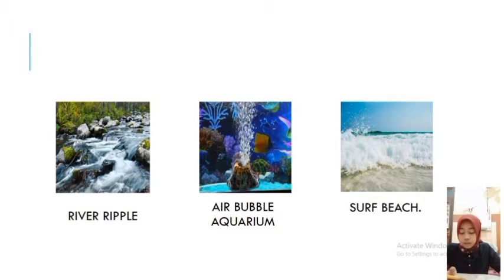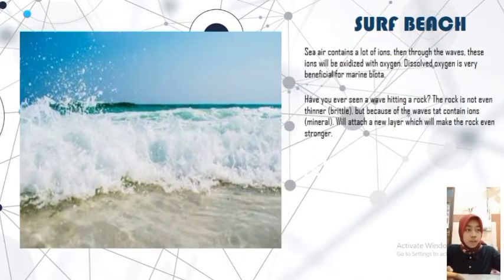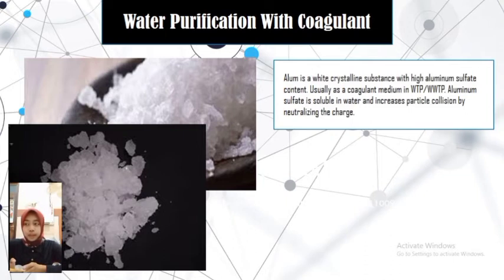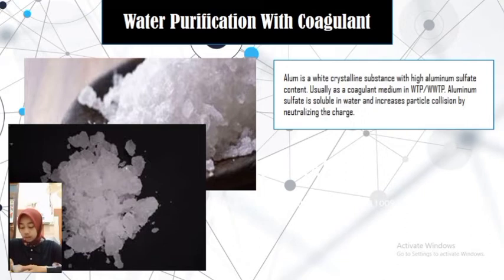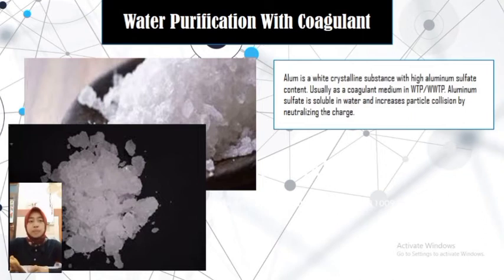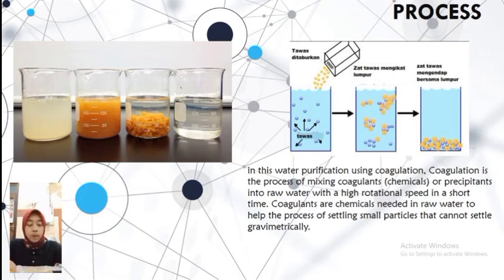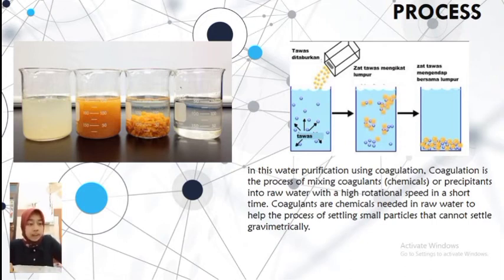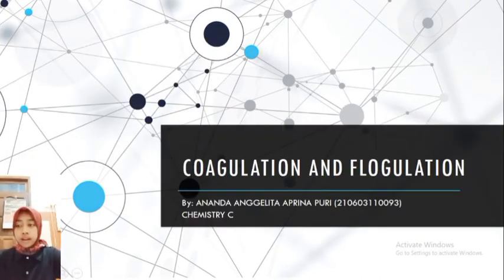aeration, purification and coagulation-floguation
Name : Ananda Anggelita Aprina Puri
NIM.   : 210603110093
Class. : chemistry C

"enveronmental chemistry_aeration, purification and coagulation-floguation"

thanks for your attantion 🙏🙏🙏